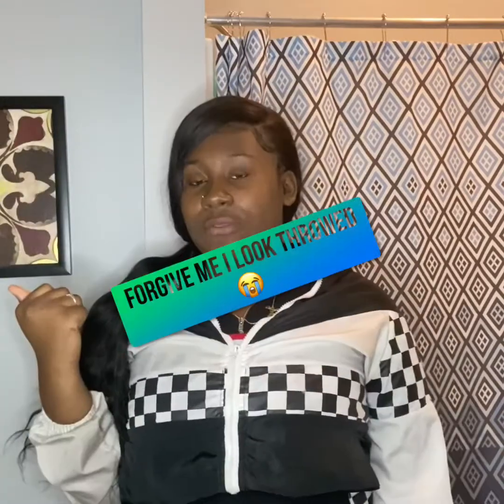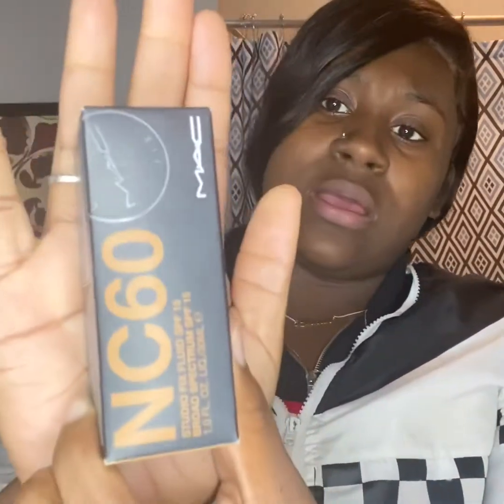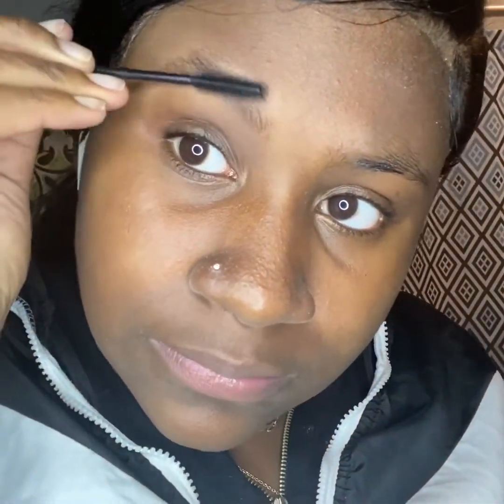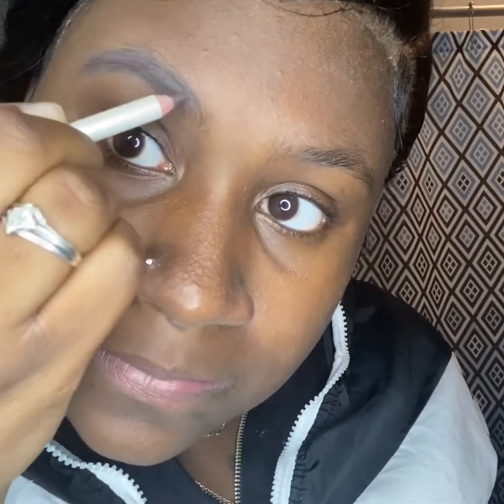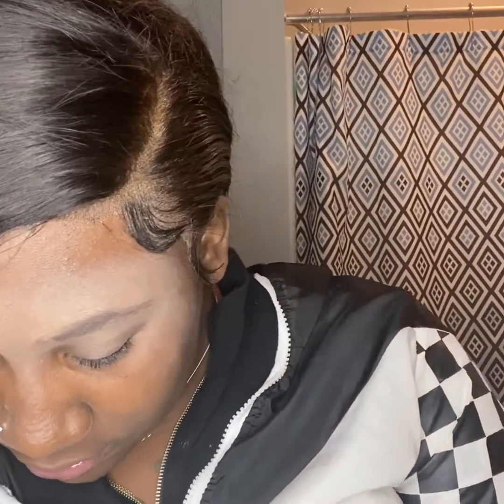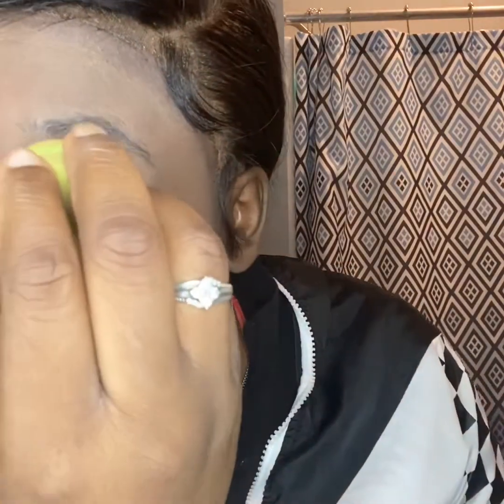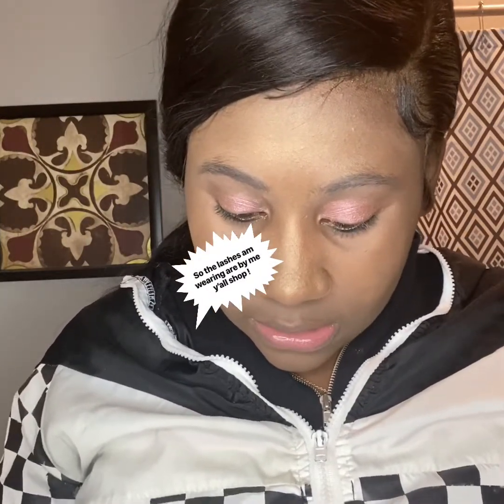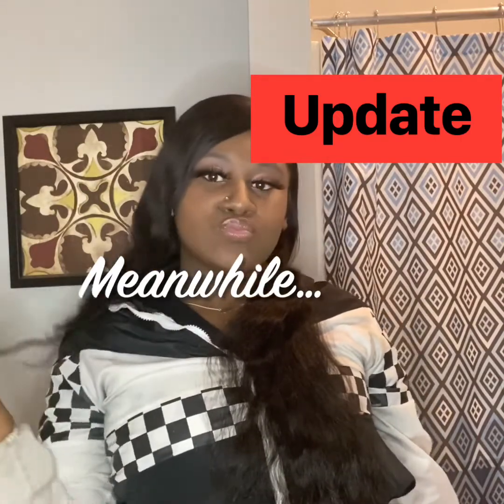First time doing my own makeup reaction to it ❤️🤣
Hey luvs I hope y’all enjoyed this video of me trying to do my makeup for entertainment 😂❤️